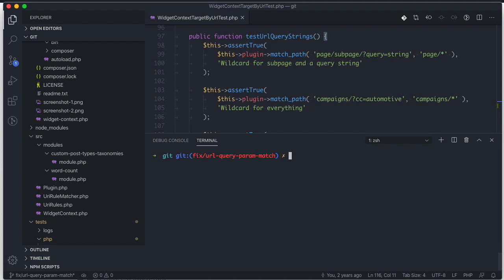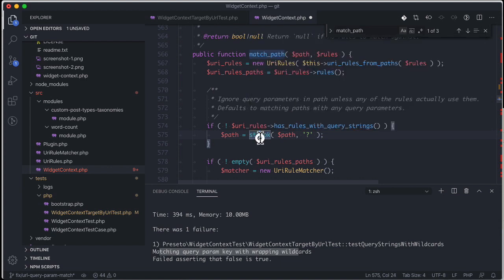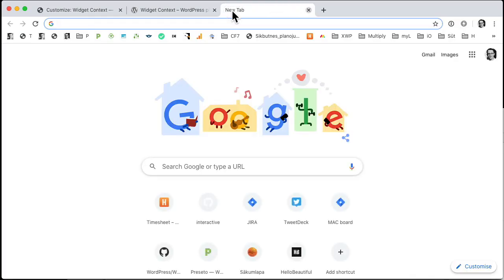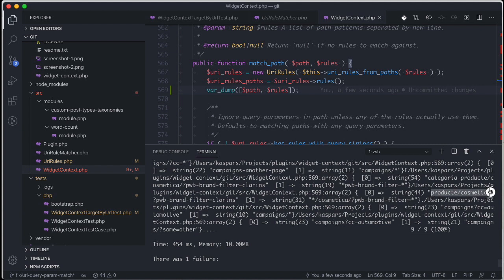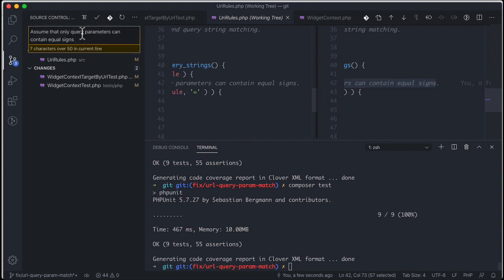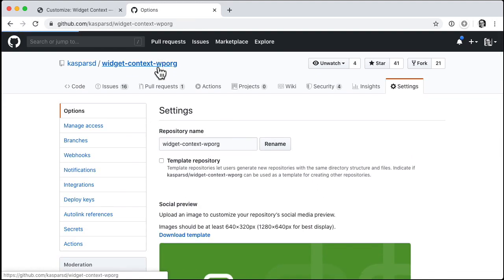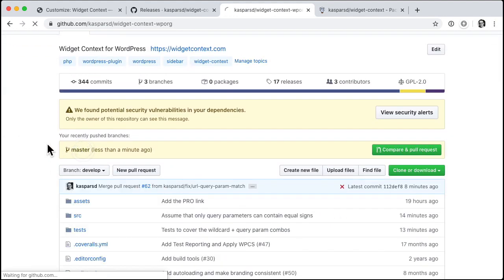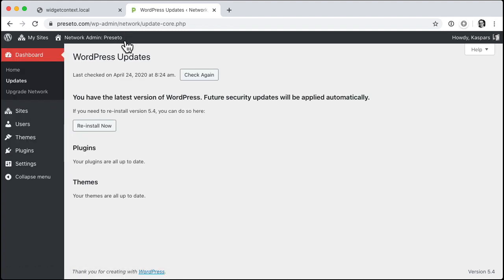Fixing a WordPress Plugin Bug 🐛 with Unit Testing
I fixed a bug in the Widget Context plugin using PHP unit testing.

I start out by writing a unit test for the part of code that is responsible for the specific functionality and the new test actually fails so I’m able to find the bug and fix it while looking at related issues.

At the end I do the release dance — update the plugin version number, write a changelog, tag a release on GitHub and deploy to the WordPress plugin repository